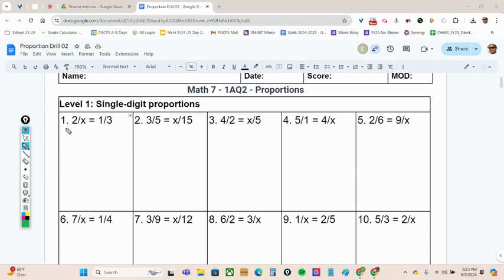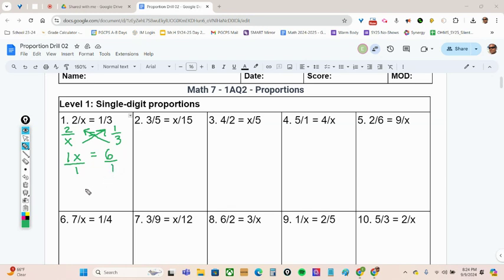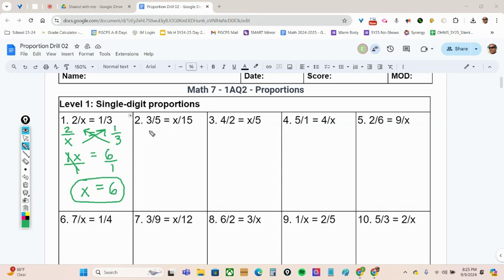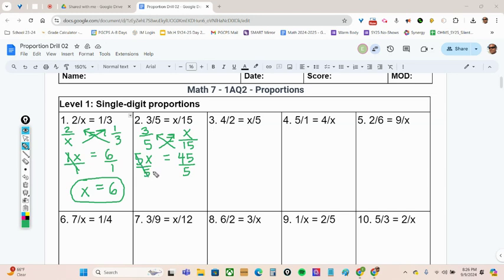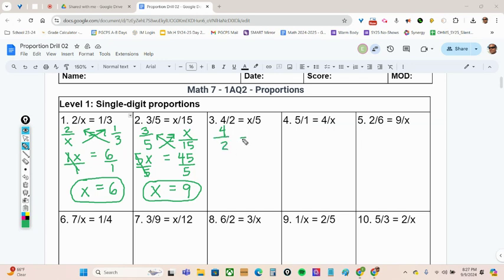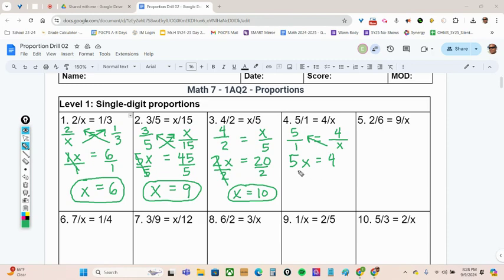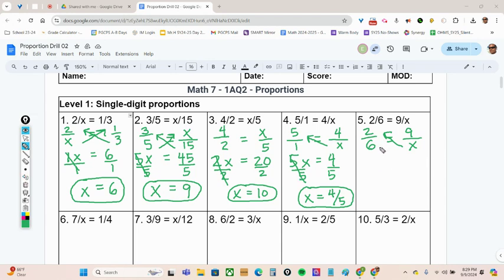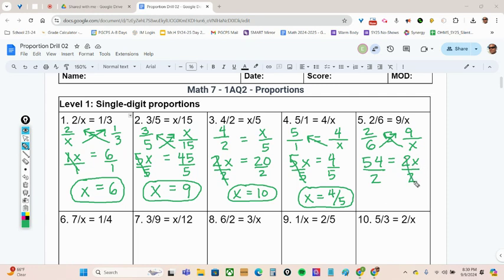Math 7 1AQ2 Proportions 1